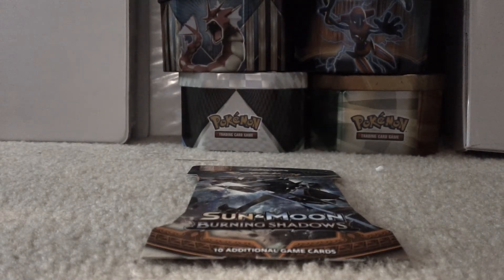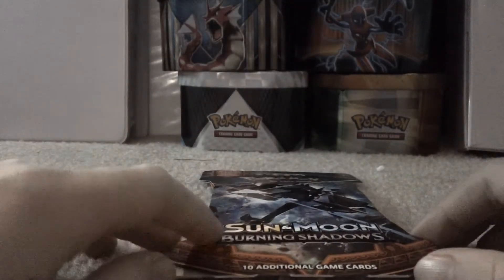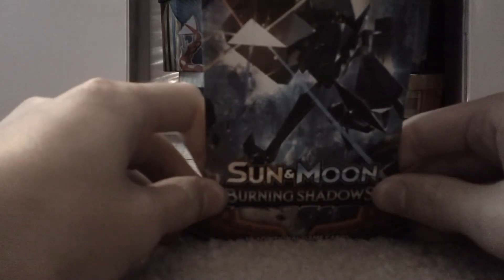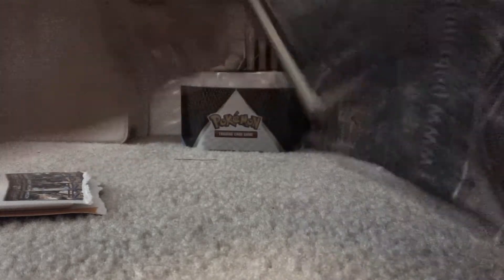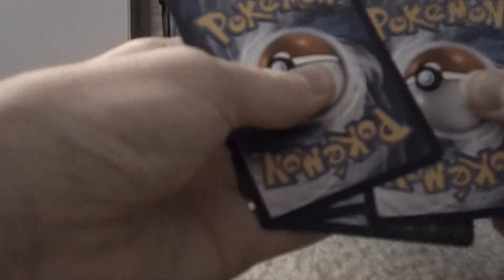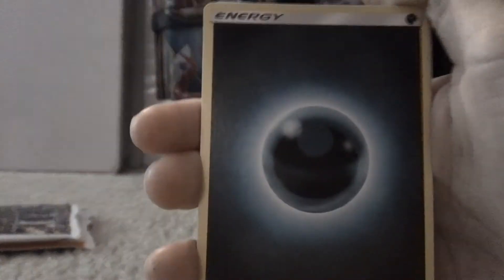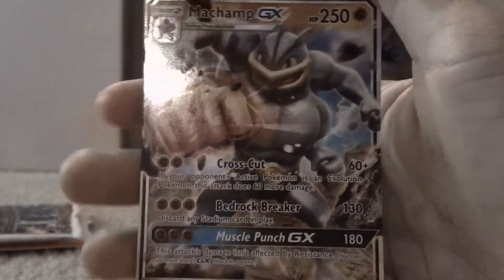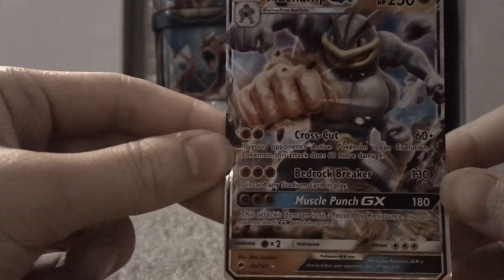Opening One Pokemon Sun and Moon Burning Shadows Booster Pack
Hello everybody! I will be opening a booster pack of the newest set, Burning Shadows! Sorry I haven't done a talking video, or stopmotion. When I recorded this video, I had 48 subscribers, so I am one off. Just one more sub and then I am halfway to 100 subscribers!